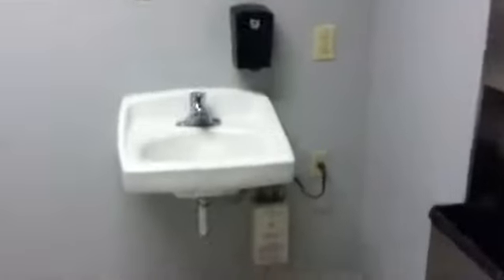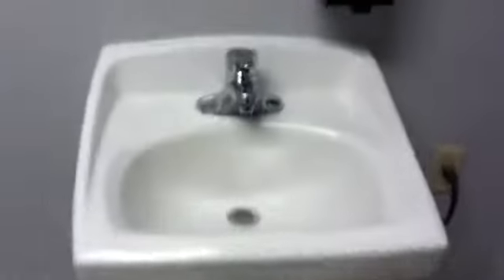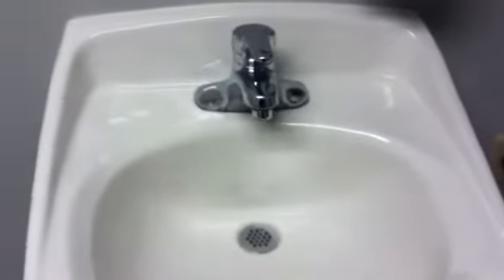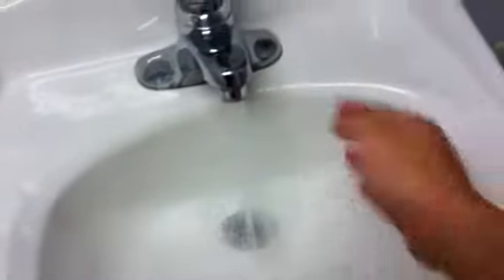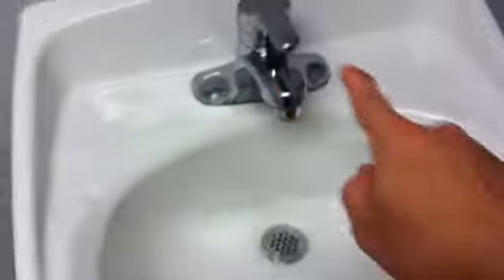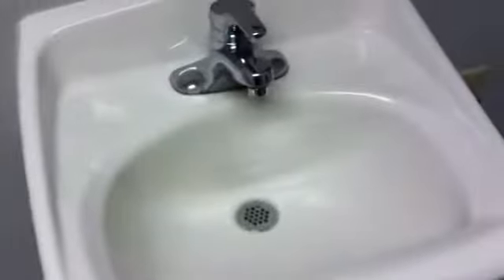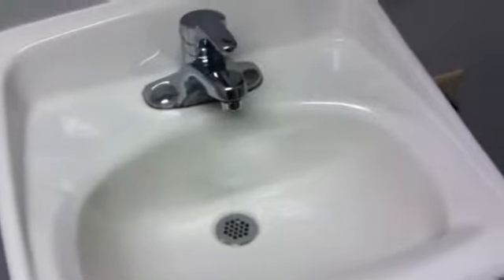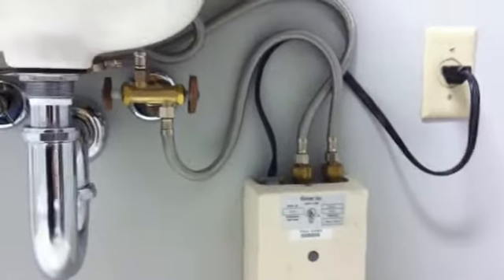Faucet Water Pressure - SBernal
2 second lean video.